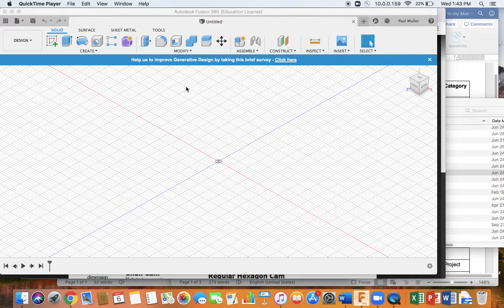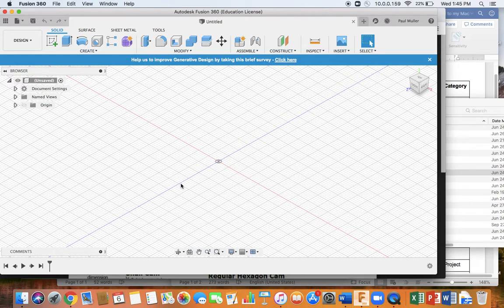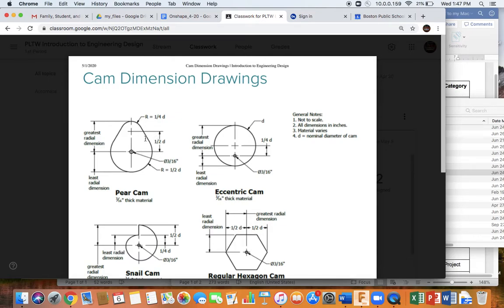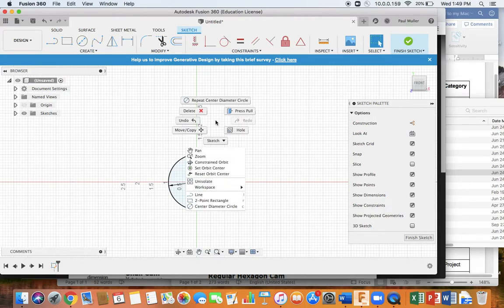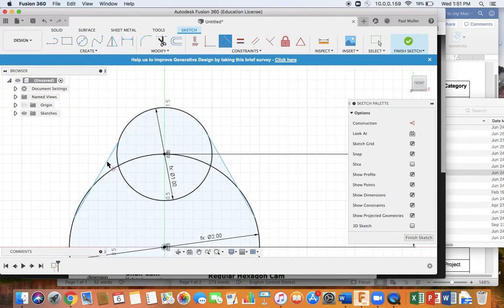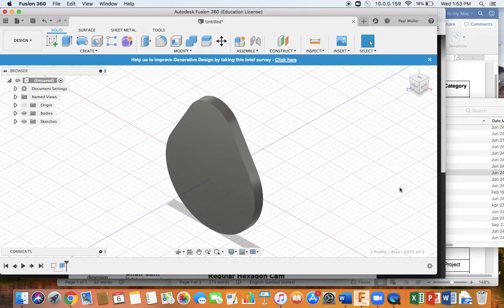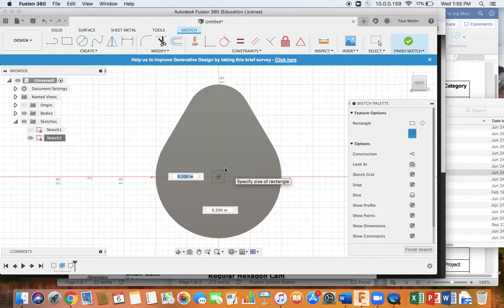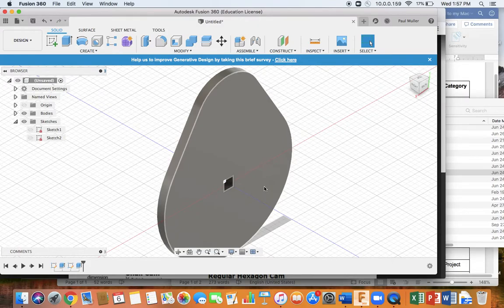fusion360 parametric modeling pearcam muller